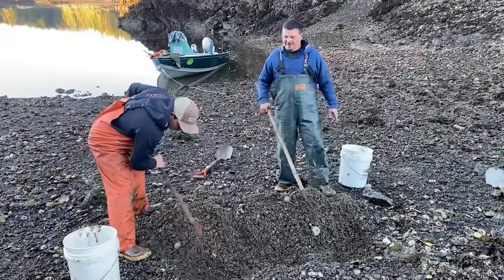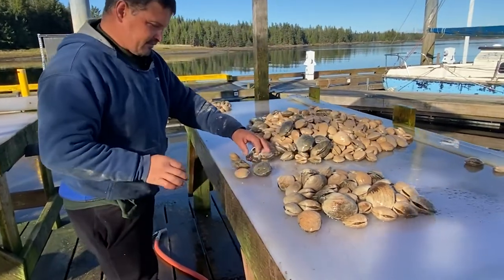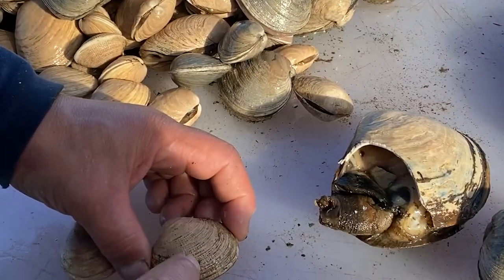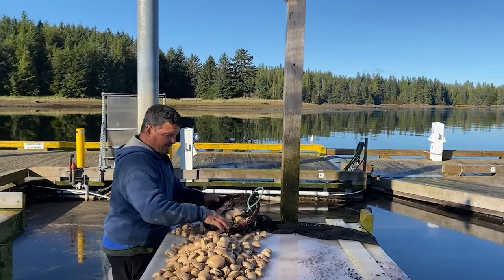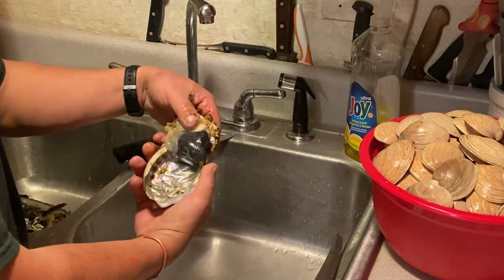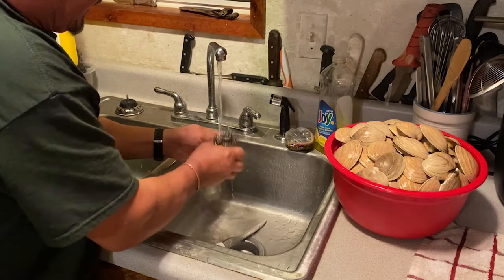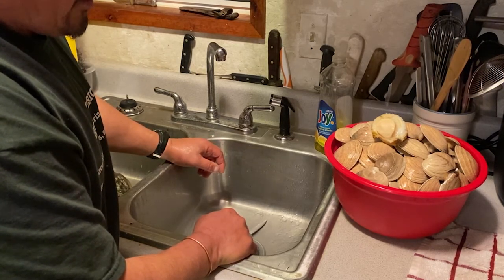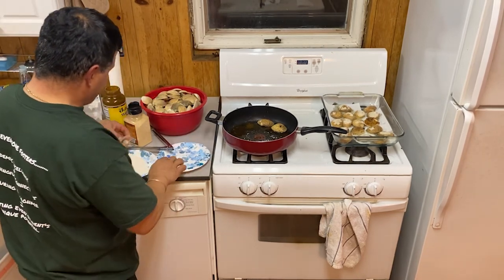Digging For Clams In South East Alaska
On this video John goes clam hunting and shows you different types of clams in southeast Alaska.. The Cockle Clam which taste kind of like shrimp, horse clams that are great for making clam chowder & Butter Clams. This is just another day in the life of the Alaskan Savage!!